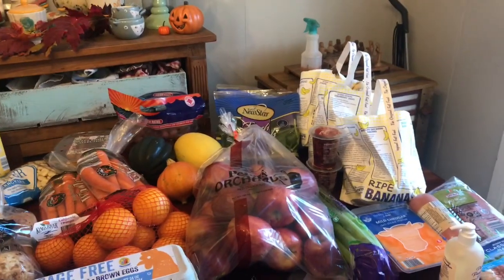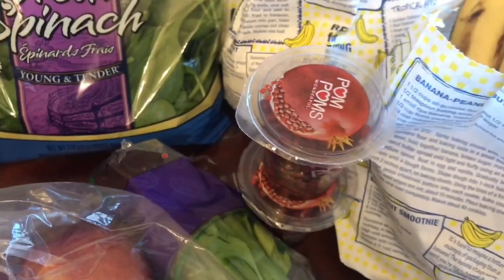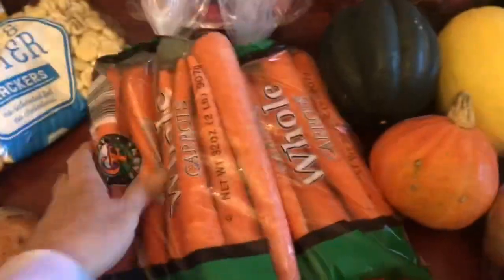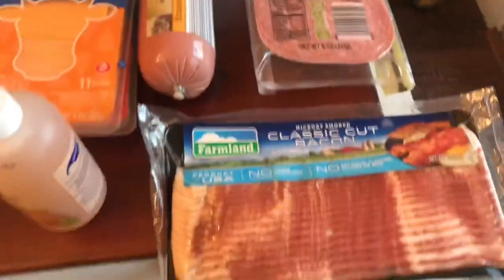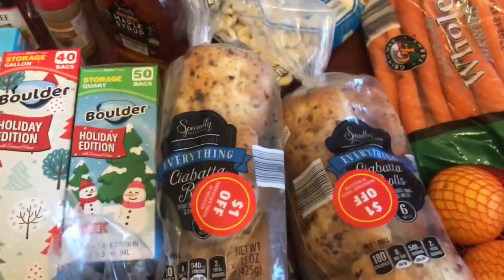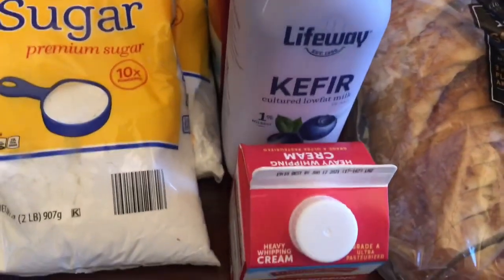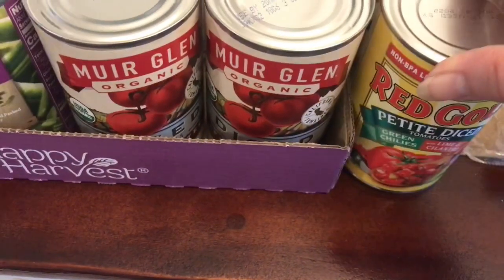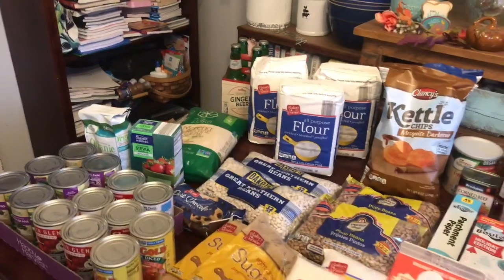Post Election Prepping Grocery Haul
We have been prepping for a while now before the election and now after just to try to make sure we have some extra food just in case. The shelves looked okay but there were still things that were just not there. It’s always a good idea to have a little extra just in case.